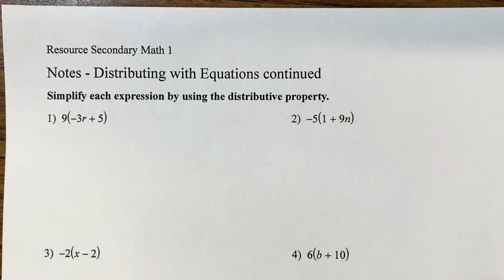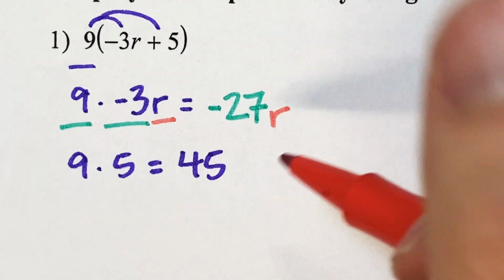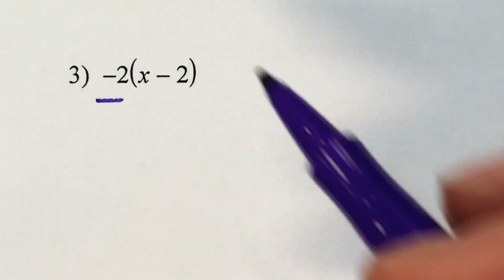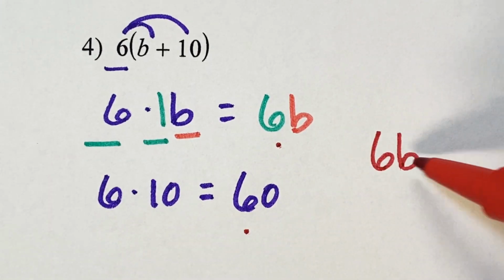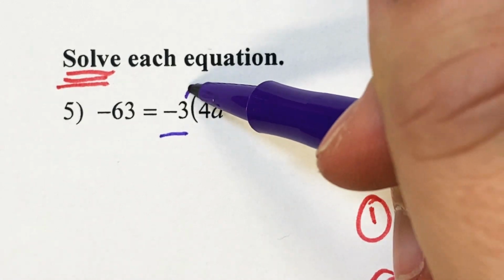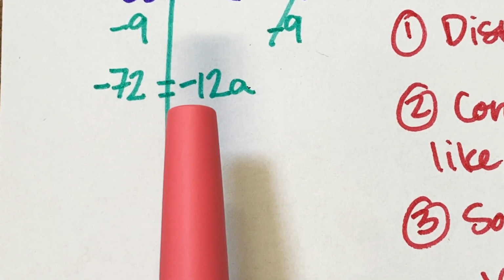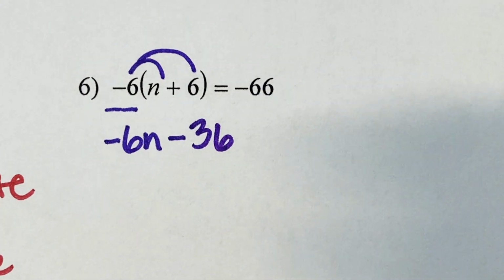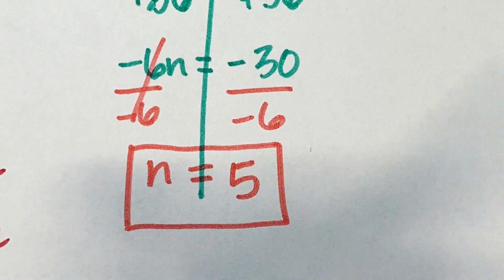Sec 1 distributing with equations continued